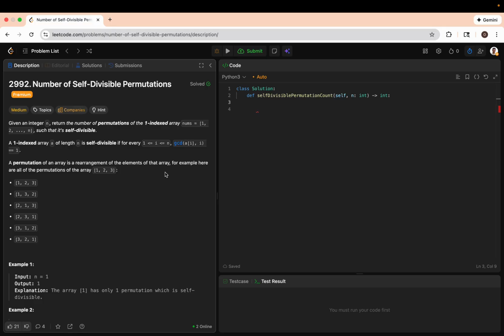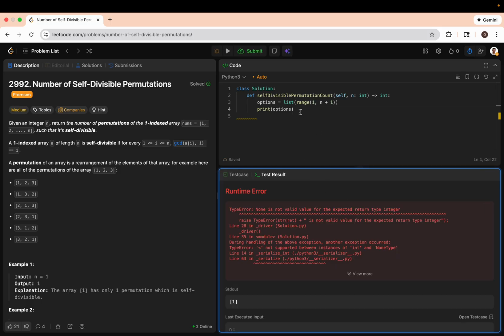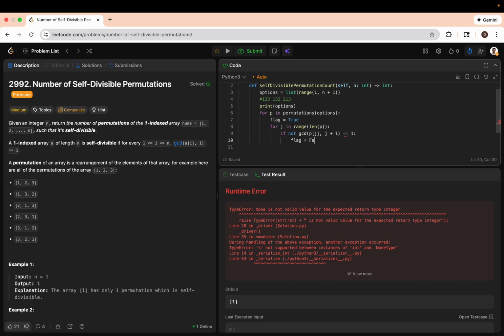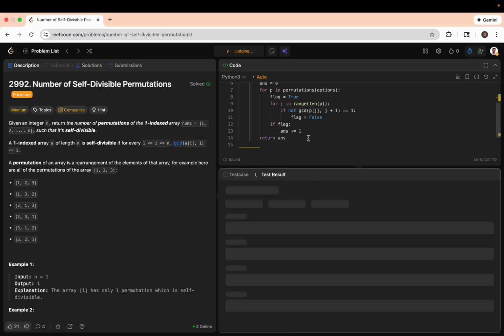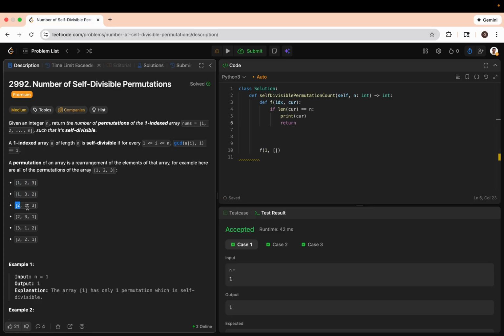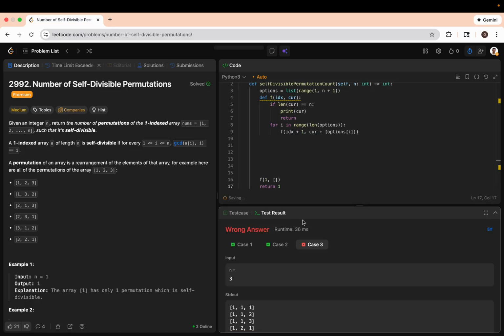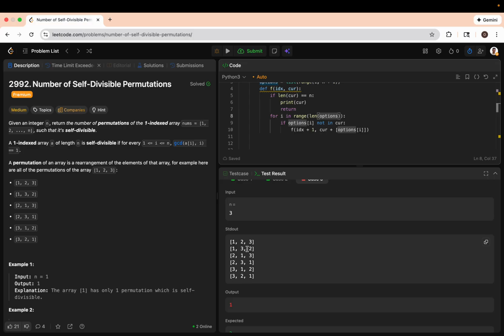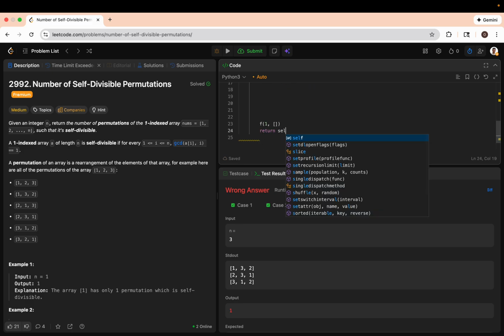Number of Self-Divisible Permutations